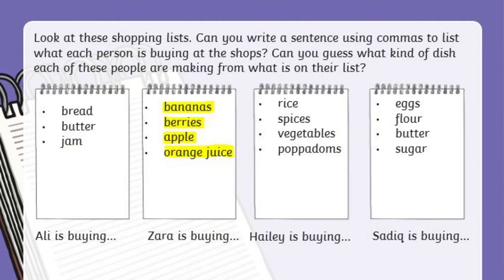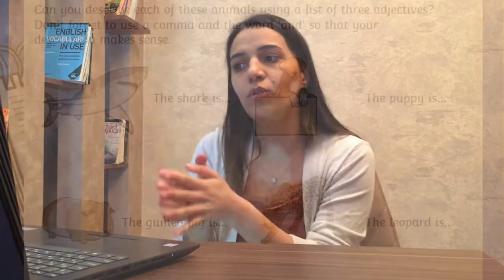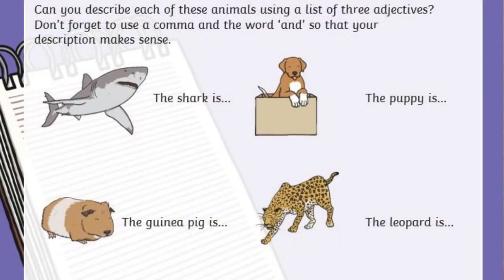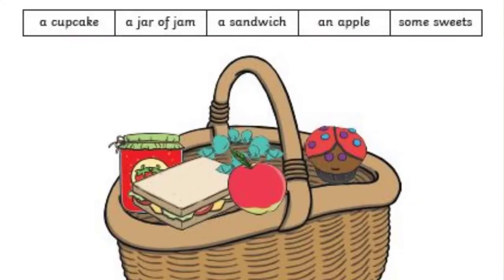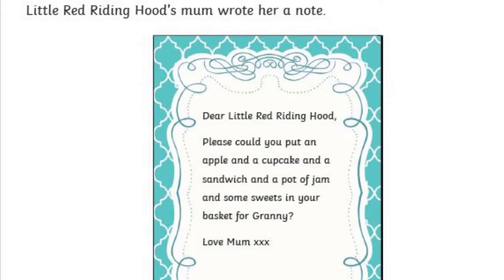LANDAU School - Literacy, Y3, Lesson 1 (Shahla Alizade)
Commas in list